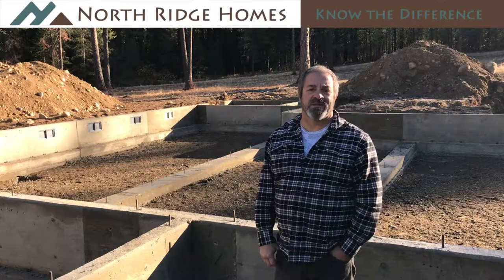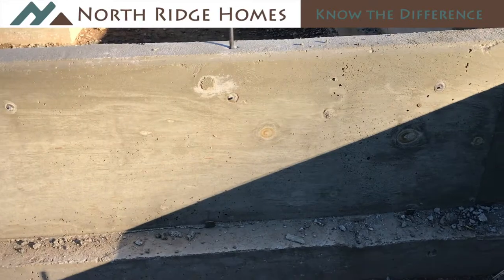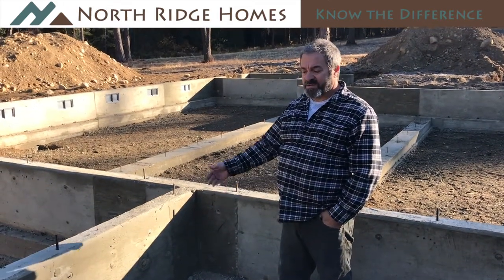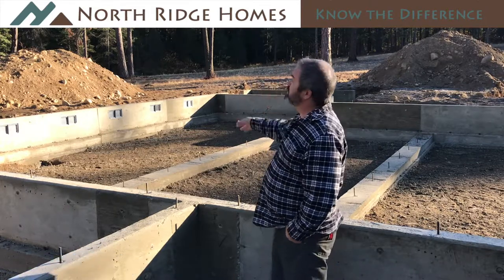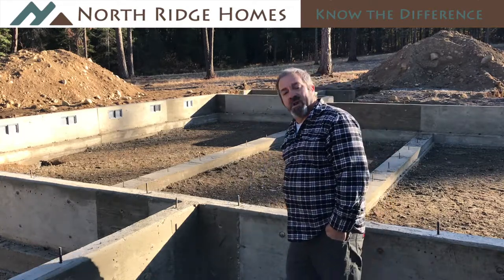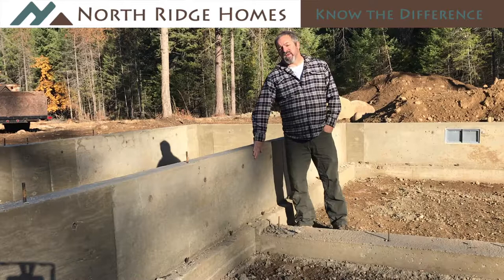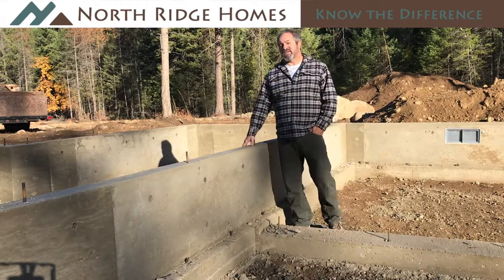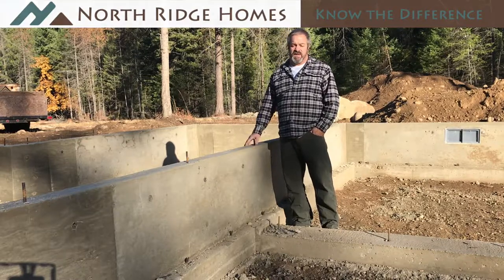Custom Homes Series - Episode 12: Stripping Foundation Forms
Today, we're STRIPPING!

Foundation Forms, that is.

Take a peek at the smooth, beautiful walls left behind when the forms are pulled off, and hear what happens next in a North Ridge Home!